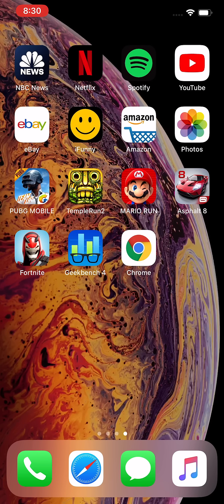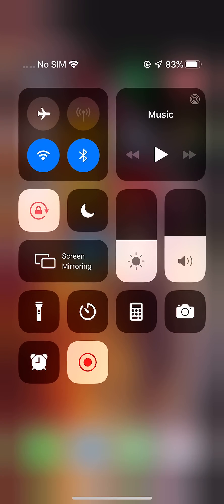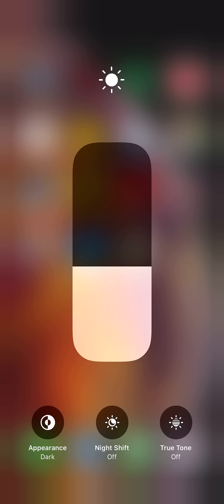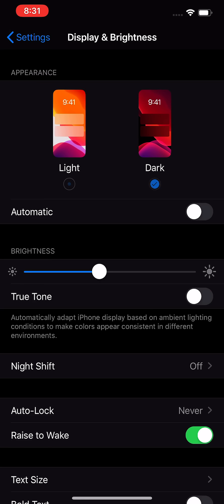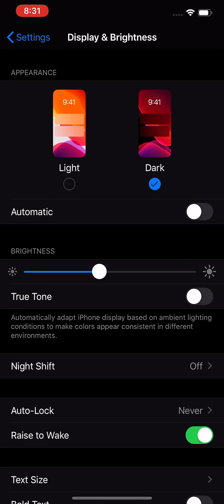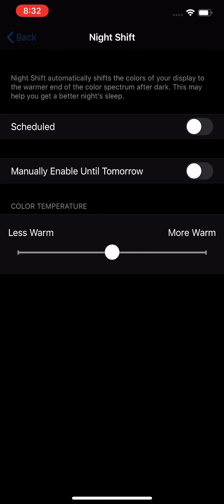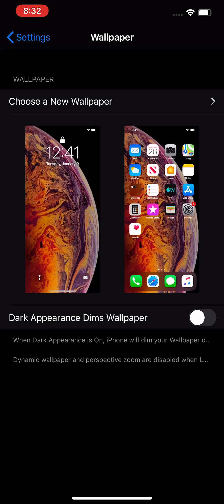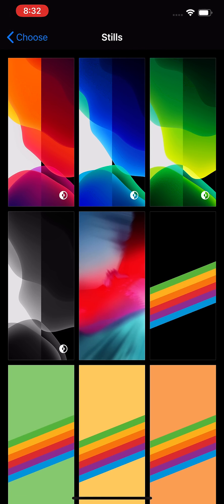iPhone: How to Turn On Dark Mode! (Easy)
iOS 13 how to turn on dark mode theme for any iPhone (filmed on iPhone XS Max). Also how to change to the new dark wallpapers and automatic options.